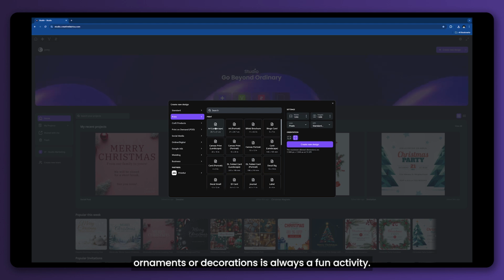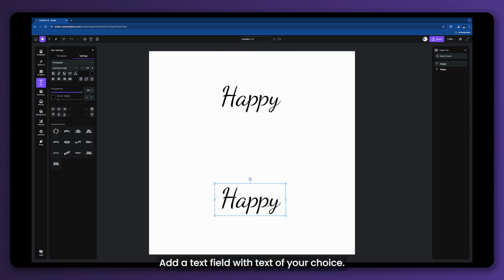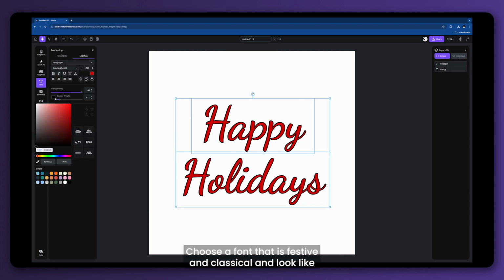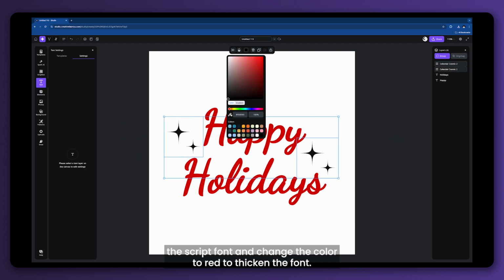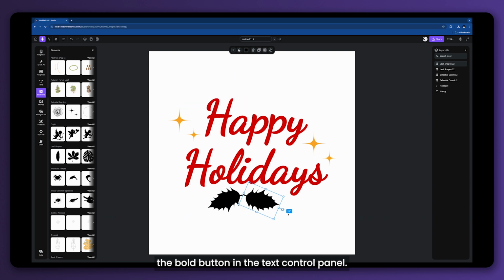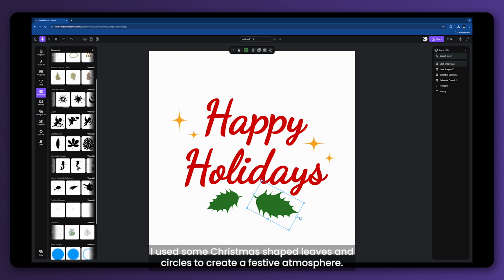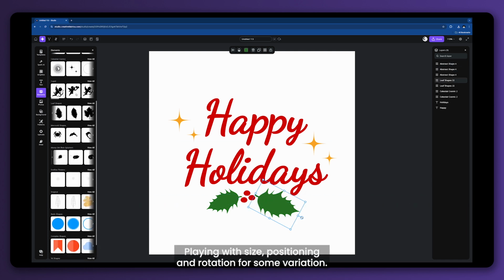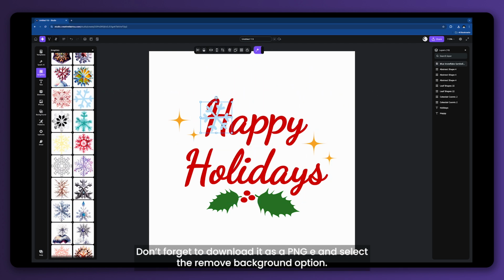Studio Tutorial: How to Design Christmas Ornaments | Easy Studio Tutorial for Holiday Decor ✨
Get creative this holiday season by crafting your own Christmas ornaments with our easy-to-follow Studio tutorial! 🤩

This guide is perfect for beginners and seasoned crafters looking to add a personal touch to their holiday decorations. ✨

Learn how to use Studio’s design tools to create unique and festive ornaments. Follow step-by-step instructions to customize your decor with holiday graphics and text. Start crafting today and fill your Christmas tree with beautiful, handmade ornaments that reflect your personal style and holiday spirit. 🎄

🌟 Video Highlights:
- Custom Text: Choose your saying with the variety of fonts available in Studio perfect to fit your style!
- Creative Freedom: Unleash your creativity by exploring Studio's fun features and tools, allowing you to add that personal touch to your Christmas ornaments and decor.
- DIY Bliss: Learn the art of DIY Christmas ornament creation and make your ornaments truly unique!

🚀 Ready to design incredible eye-catching invitations?

✨ Unlock Premium Content:
Elevate your creative journey by signing up for Creative Fabrica's All Access!

💬 We'd love to hear from you! What will your Christmas ornaments say?